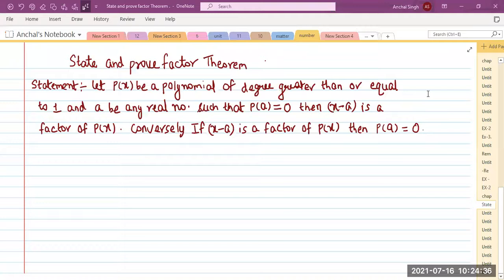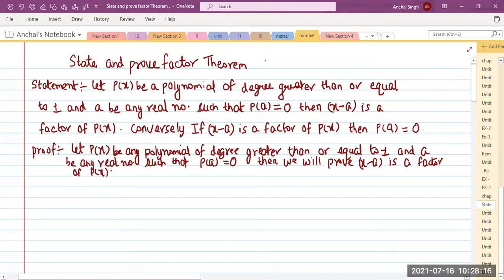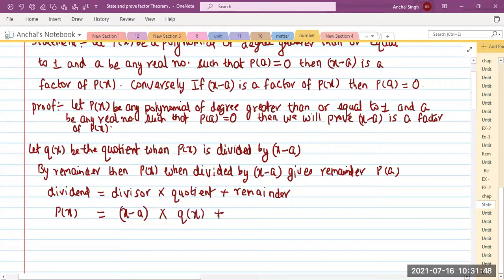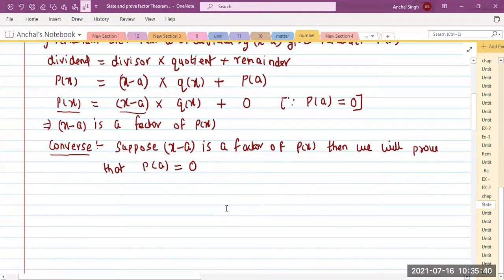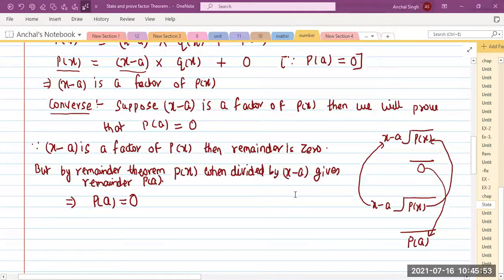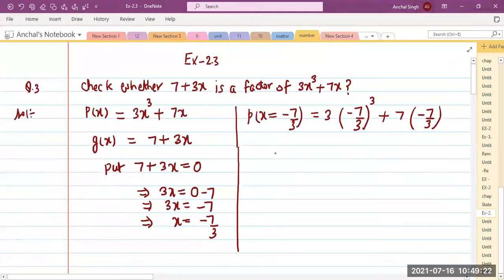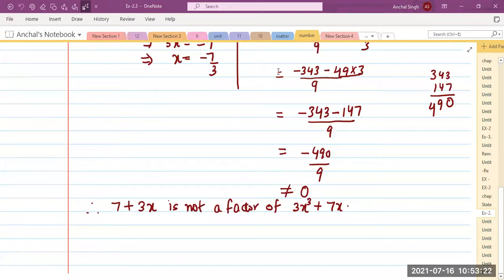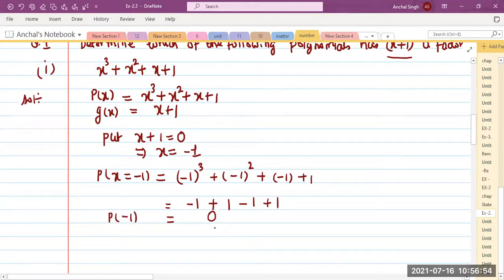class 9 chapter 2 polynomials factor theorem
Join my telegram channel for regular content and test series
In this video we will study factor theorem and questions related to factor theorem